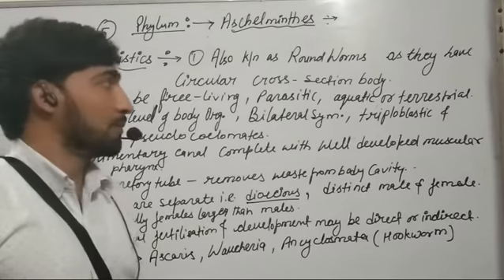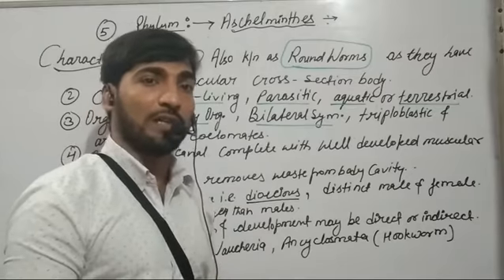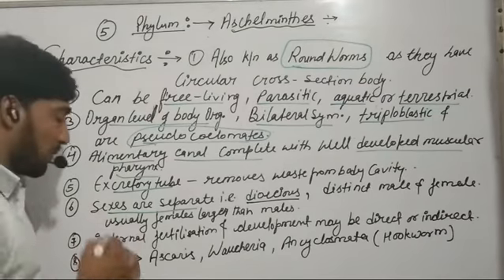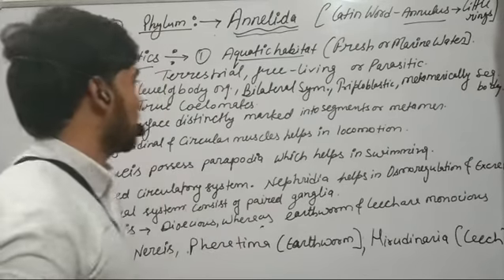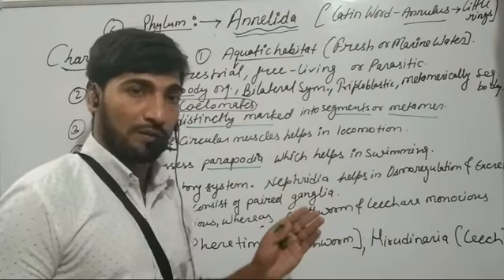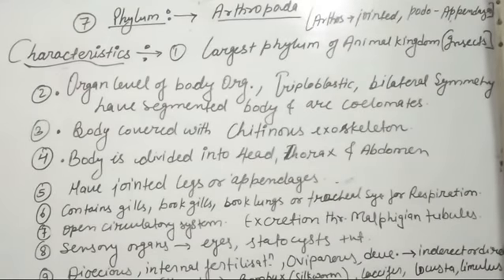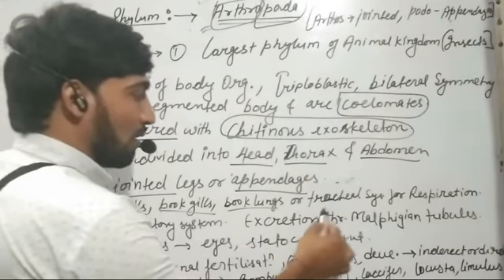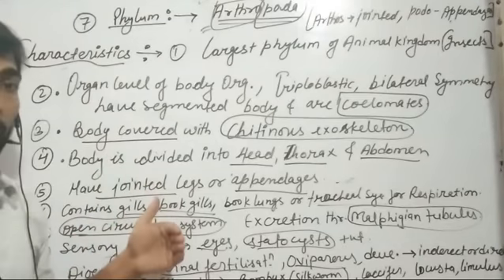Animal Kingdom lecture - 4